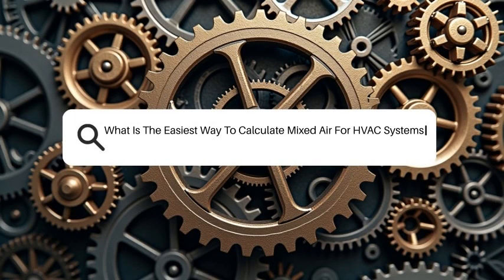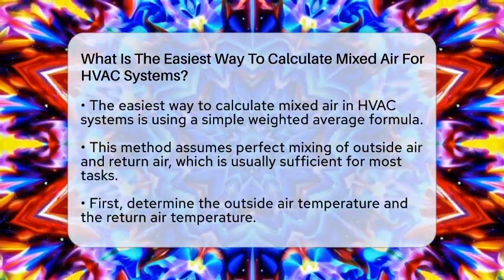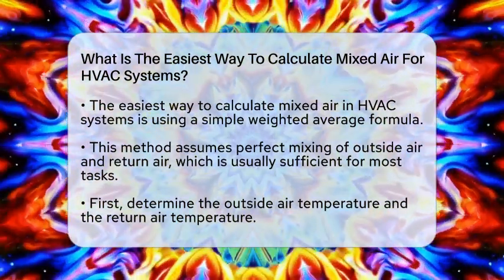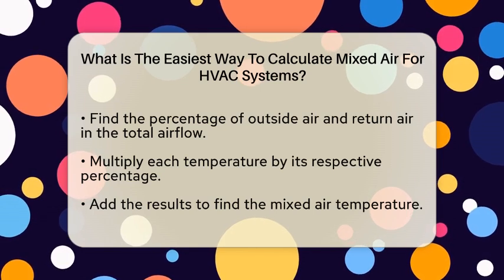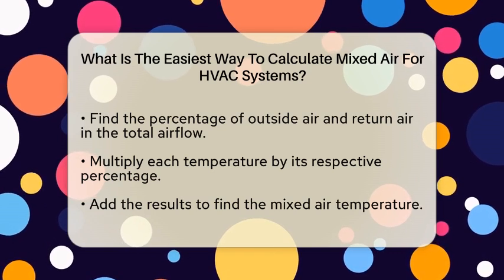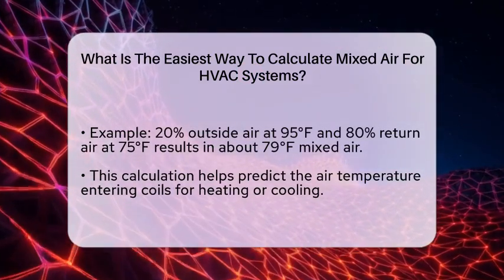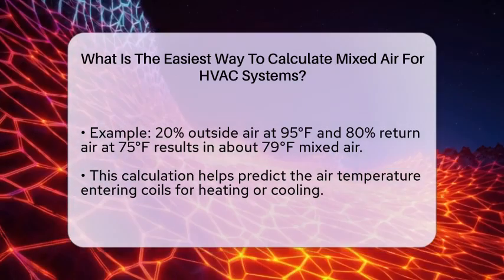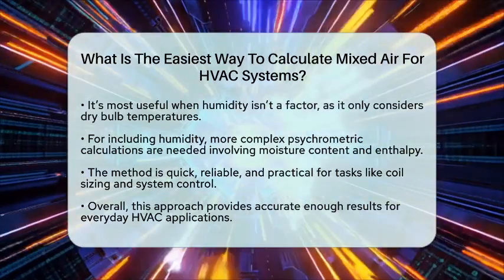What Is The Easiest Way To Calculate Mixed Air For HVAC Systems? - Mechanical Engineering Explained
What Is The Easiest Way To Calculate Mixed Air For HVAC Systems? Have you ever wondered how to quickly determine the temperature of mixed air in HVAC systems? In this video, we'll explain a simple and effective method for calculating mixed air temperatures without complex math. You'll learn how to use a straightforward weighted average formula based on outside air and return air proportions, which is suitable for most HVAC applications. We’ll walk through the step-by-step process, including how to gather temperature data, determine air percentages, and perform the calculation. This technique helps in assessing system performance, sizing coils, controlling economizers, and ensuring efficient operation.

We’ll also discuss the limitations of this method, especially when humidity levels are a concern, and introduce the more advanced psychrometric calculations for those cases. Whether you're a beginner or an experienced HVAC technician, understanding this approach can save time and improve accuracy in your daily work. By applying this simple calculation, you can quickly evaluate the mixed air temperature entering your system and make informed adjustments. Join us to simplify your HVAC calculations and improve your system management skills.